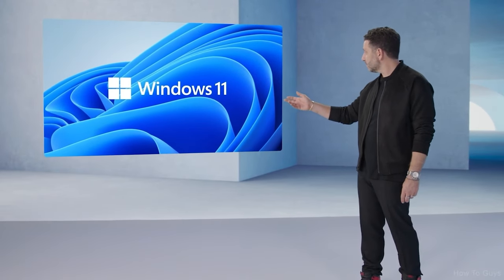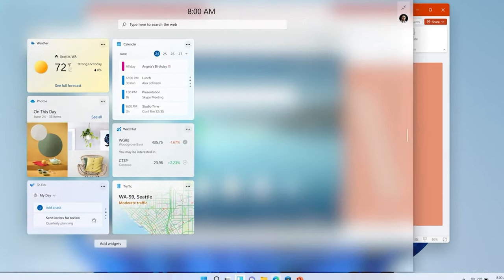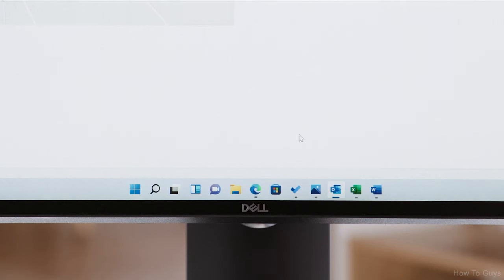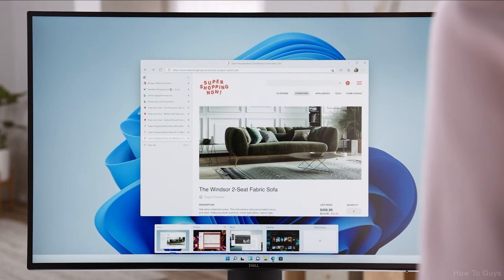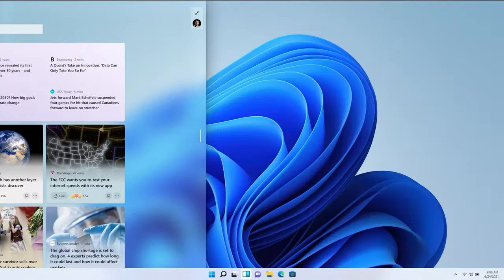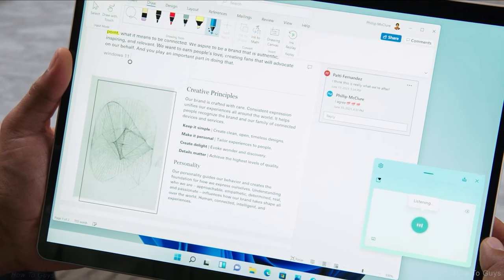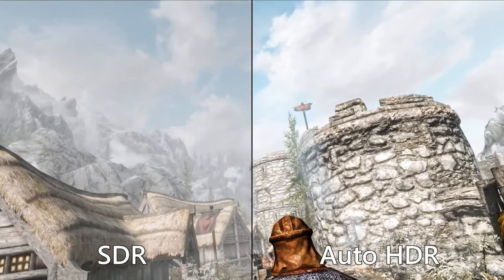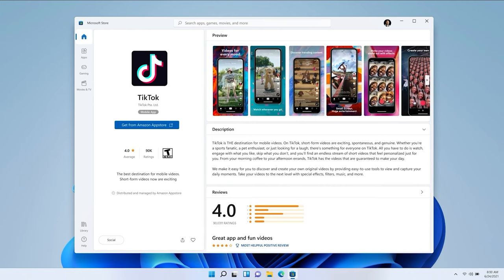Windows 11 Top Features: Android Apps, New Start Menu, Free Upgrade, and more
Introducing Windows 11
A new Windows experience, bringing you closer to the people and things you love.
Get a fresh perspective
Windows 11 provides a calm and creative space where you can pursue your passions through a fresh experience. From a rejuvenated Start menu to new ways to connect to your favorite people, news, games, and content—Windows 11 is the place to think, express, and create in a natural way.
Maximize your productivity
Access all the apps you need and multi-task with ease with tools like Snap layouts, Desktops, and a new more-intuitive redocking experience.
New ways to connect
Connect instantly to the people you care about right from your desktop with Microsoft Teams. Call or chat for free—no matter what device they’re on.
Your content, curated by you
With Microsoft Edge and a multitude of Widgets you can choose from, you can quickly stay up to date with the news, information, and entertainment that matters most to you.2 Easily find the apps you need and the shows you love to watch in the new Microsoft Store.
Playtime. Anytime.
Windows 11 takes gaming to a whole new level with graphic capabilities that rival reality.4 Discover your next favorite game with Xbox GamePass, giving you access to over 100 high-quality games (membership sold separately).
A PC for each of us
The new Windows is available on the widest array of devices, from our partners who are bringing you the latest innovations in touch, pen, and voice, making it easy to find the best, most affordable device for you.